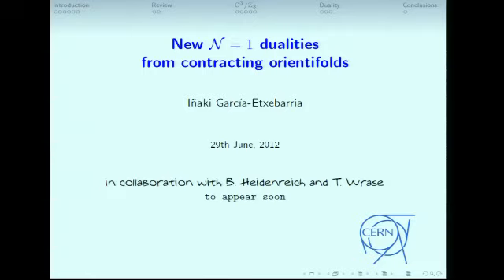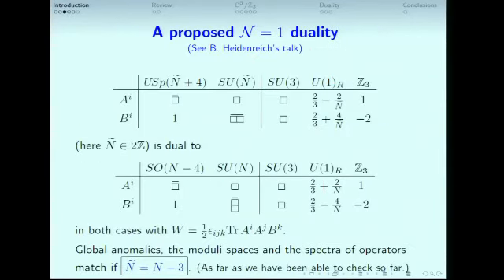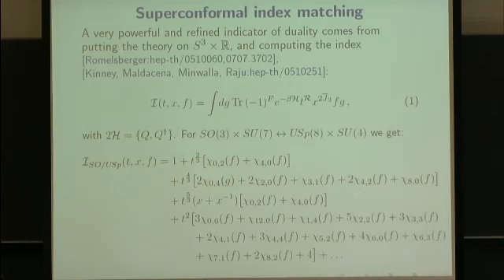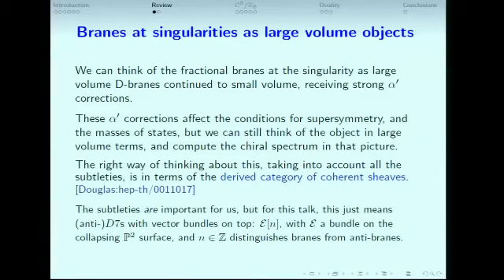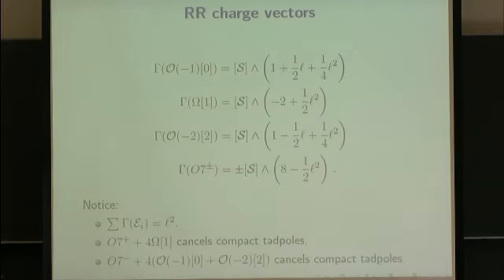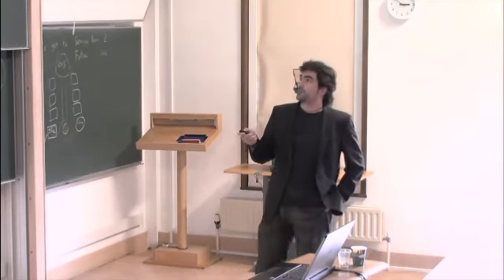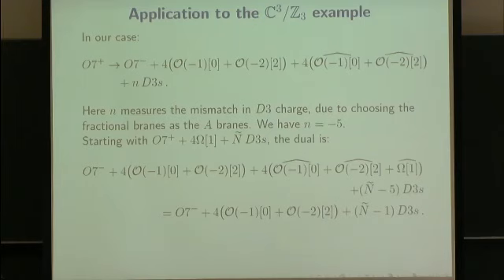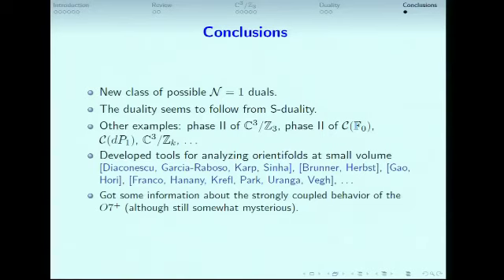Dr. Iñaki Garcia Etxebarria | New N=1 dualities from contracting orientifolds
Title: New N=1 dualities from contracting orientifolds
Speaker: Dr Iñaki Garcia Etxebarria (Durham University)
Date: 29th Jun 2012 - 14:35 to 15:10